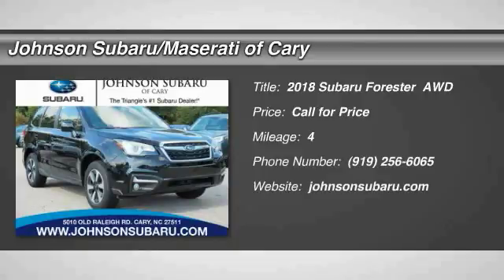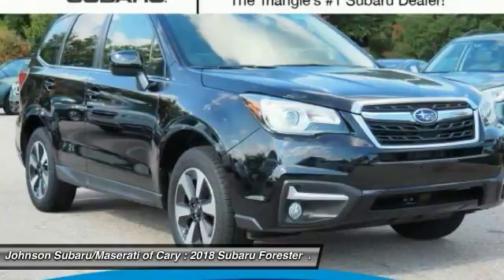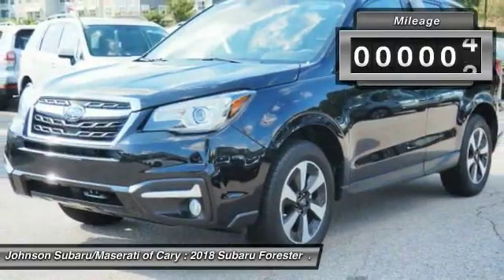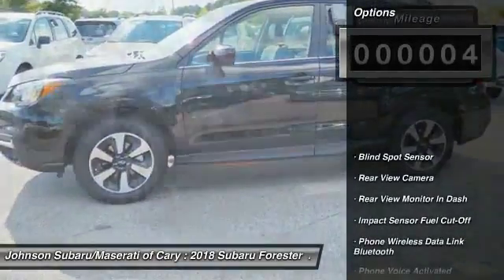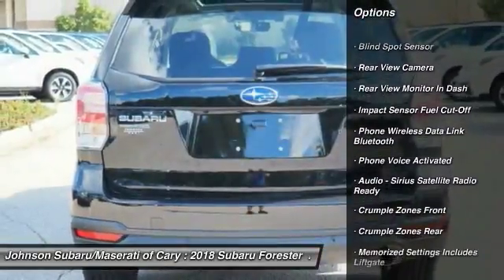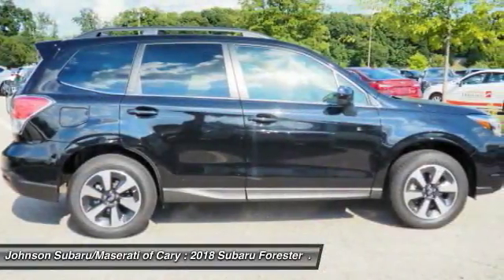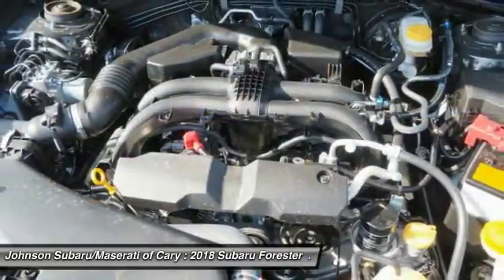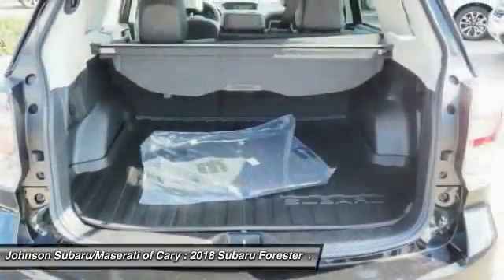2018 Subaru Forester 2.5i Limited for sale in Cary NC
2018 Subaru Forester 2.5i Limited for sale in Cary NC - Stock # SB42672
Year: 2018
Engine: 2.5L H-4 cyl
Transmission: continuously variable automatic
Exterior Color: Crystal Black Silica
Interior Color: Black
Model Code: JFI
Drive Line: All-wheel Drive
Address:
VIN: JF2SJARC4JH426870